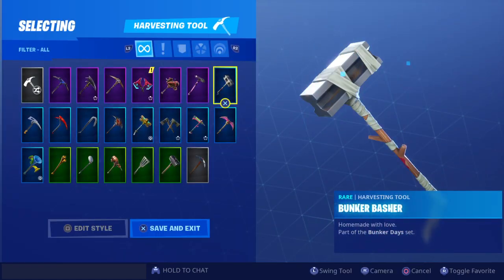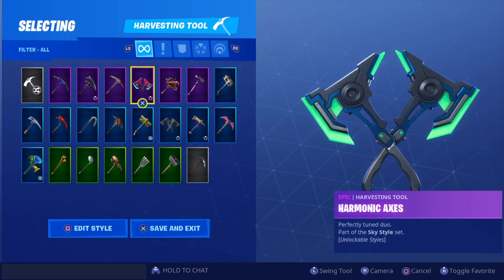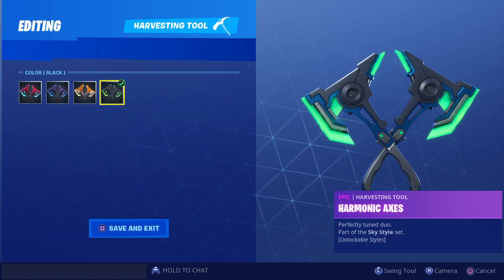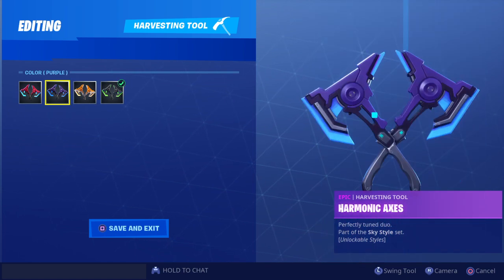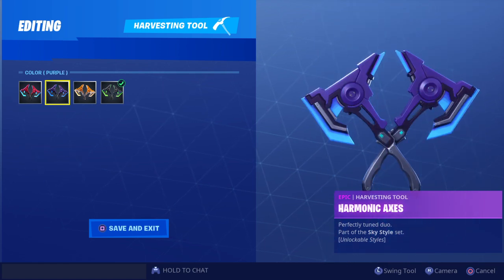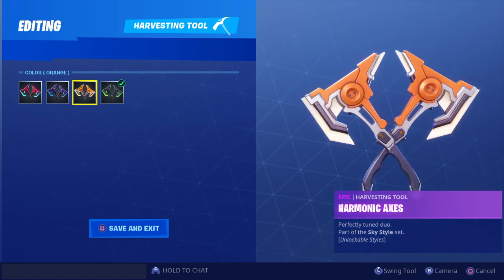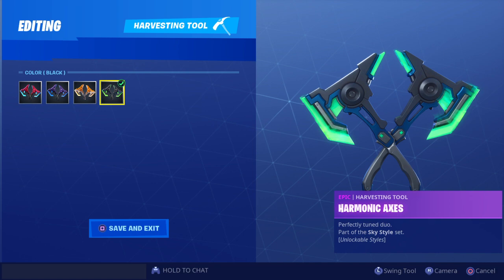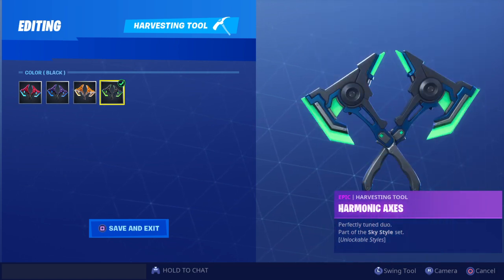Fortnite Unlocking Harmonic Axes And Styles Pretty Cool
In this video I showcase the Harmonic Axes and all the styles.